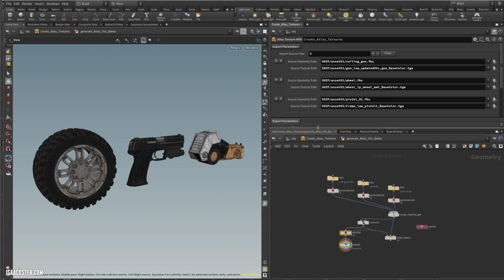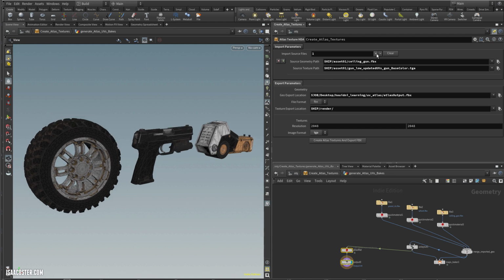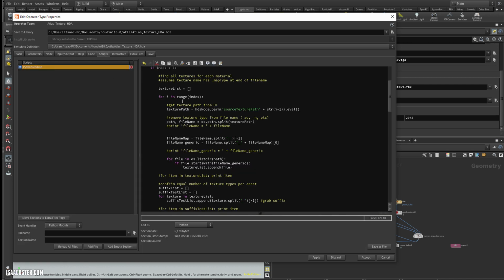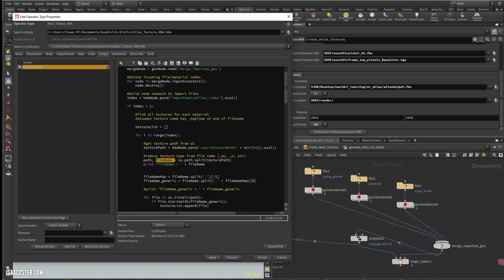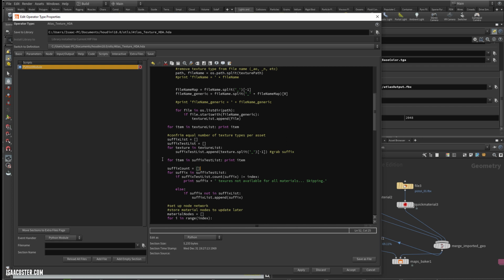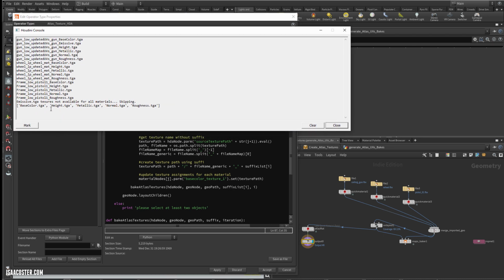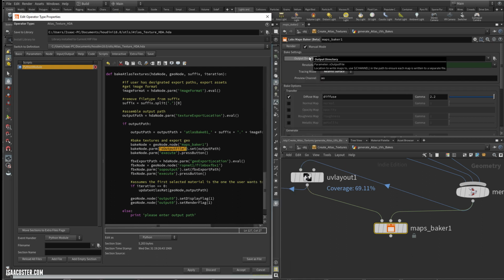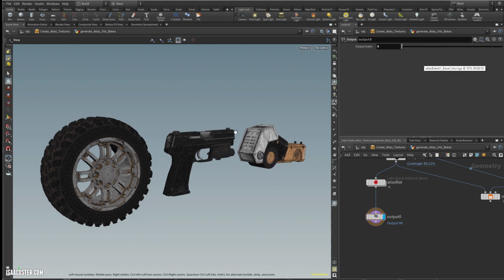Houdini - Atlas Texture Generator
In this tutorial Isaac Oster details the HDA UI, node network, and python scripting behind an atlas texture generator, created with Houdini.  This tutorial demonstrates a number of features in Houdini, including dynamic UI elements, procedural node creation, creating custom functionality with Python, and baking and exporting textures and geometry.

Atlas textures are created by combining assets with unique UVs and textures, re-laying out the UV shells, and baking the original input texture maps to the new UV layout.  Atlasing offers a number of performance optimizations and is an important component of efficient game art.

Special thanks to @MichaelPavlovich , @IndiePixel3D , and @GoingProcedural  for their excellent Houdini tutorials.